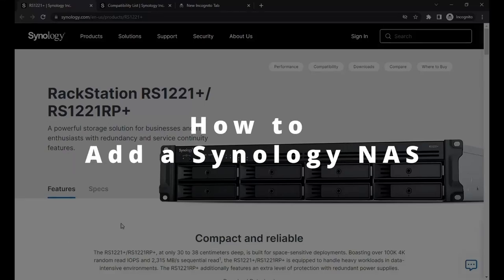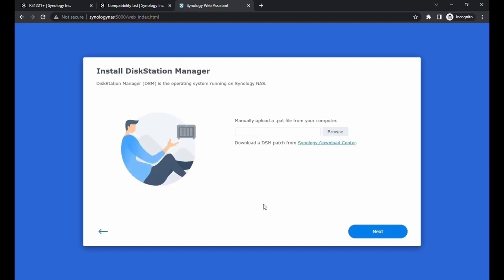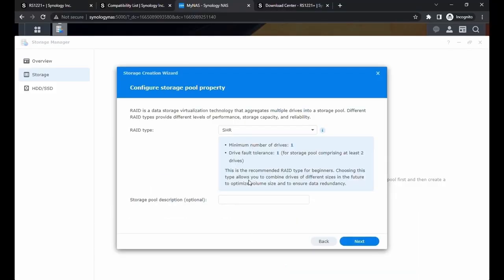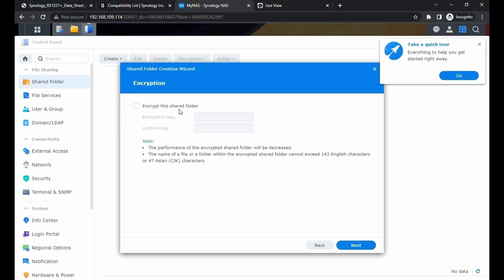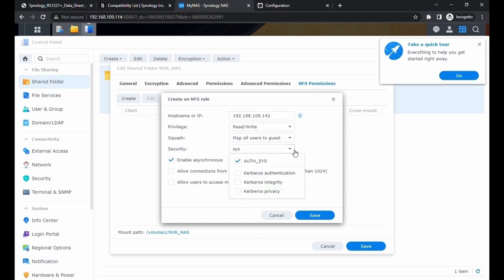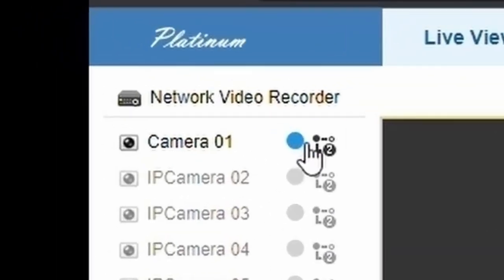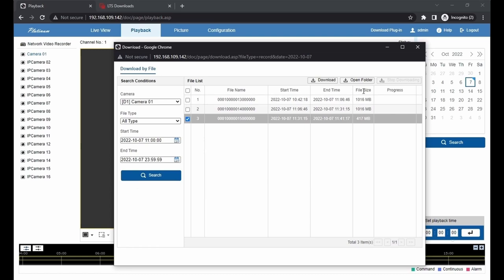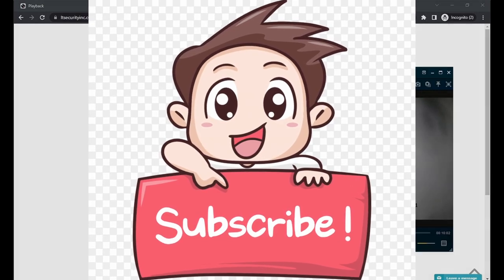How to add Synology NAS to DVR or NVR (Hikvision, LTS, etc.)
This video shows how to use and setup a Synology NAS (Network Attached Storage)

Amazon Links for NAS Setup used:
Synology 8 Bay RackStation RS1221+ (Diskless)
Seagate SkyHawk 6TB Surveillance Hard Drive